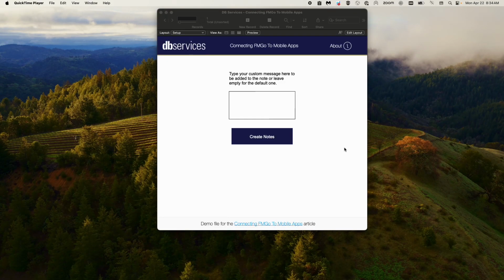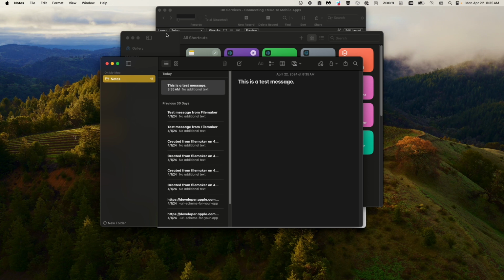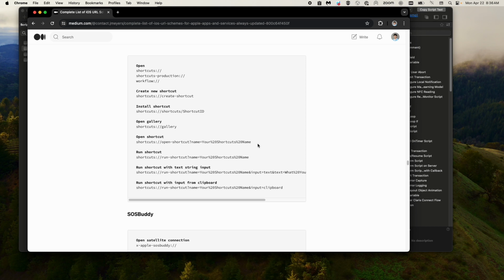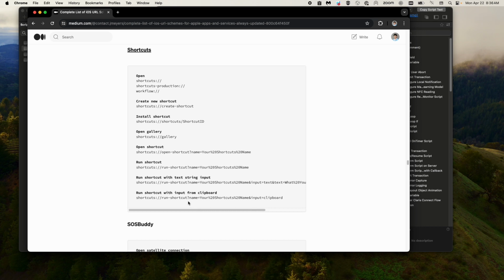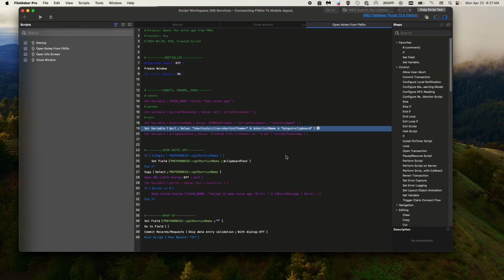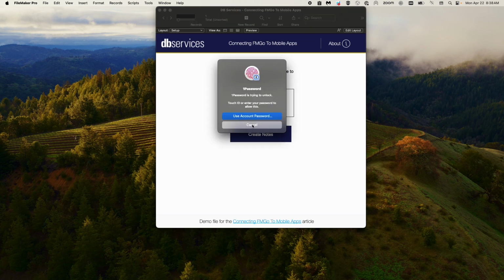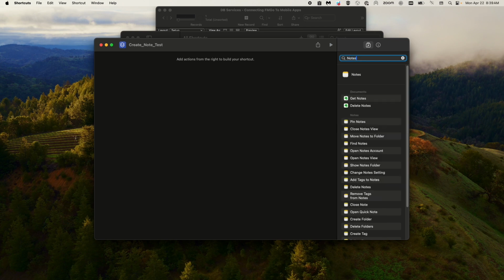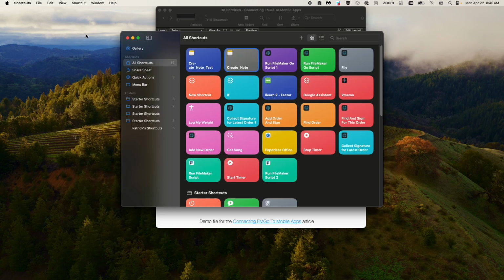Connect FileMaker Go to Your Other Mobile Apps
Field teams shouldn't have to enter the same information twice just because it lives in two different apps. This video shows how FileMaker Go can communicate directly with the other mobile apps your business already runs, so data moves between them automatically instead of getting re-typed by hand.

We cover how this connection reduces duplicate data entry, keeps information accessible on whatever device someone's using, and speeds up the day-to-day work of teams in the field. It's a practical look at what's possible once your systems are actually talking to each other, not just living side by side.

If your team is juggling multiple mobile apps that don't share data, this is worth 10 minutes of your time.

Read the article and download the sample xxx file.